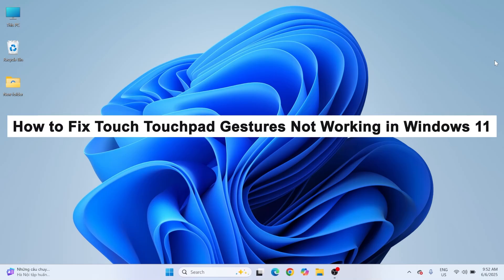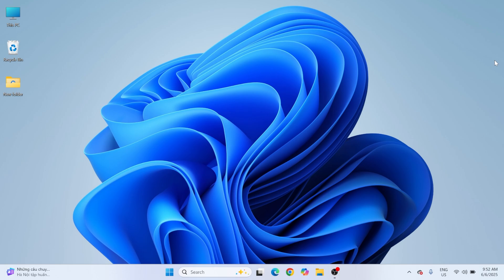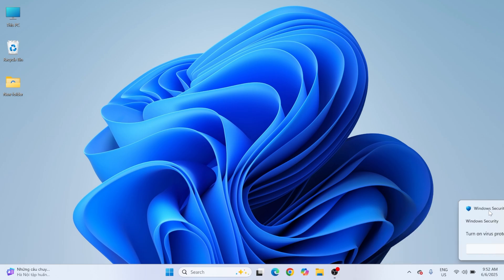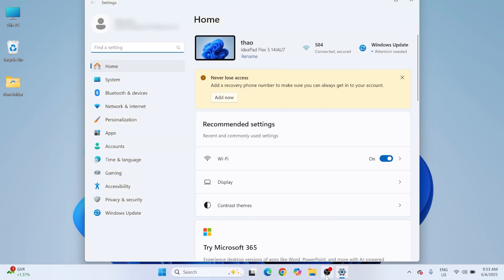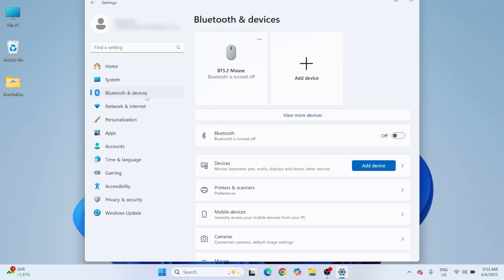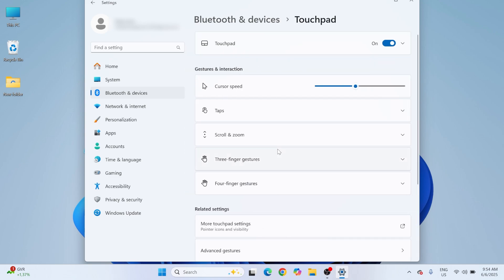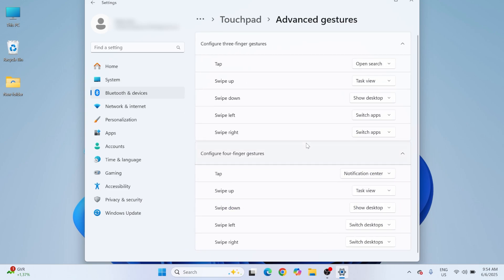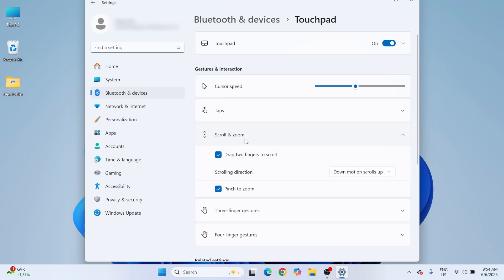How to Fix Touchpad Gestures Not Working in Windows 11 [TUTORIAL]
Are your touchpad gestures not working on your Windows 11 laptop? Whether it's the two-finger scroll or three-finger swipe, this quick guide walks you through the essential steps to get your touchpad gestures working again — no tech skills needed!

🔹 What You’ll Learn in This Video:
✅ Step 1: Check for a physical key or function key to enable the touchpad
✅ Step 2: Navigate Windows 11 settings to ensure touchpad gestures are enabled

📌 Timestamps
⏱ 00:00 – Introduction
⏱ 00:20 – Check for Hardware Key or Function Toggle
⏱ 00:47 – Enable and Configure Gestures in Windows Settings

Touchpad gestures make multitasking and navigation smoother — but when they stop working, productivity takes a hit. This video is your fast-track solution to fixing common gesture issues in just a few clicks.

👍 Like if this fixed your problem
💬 Comment with your laptop brand or issue if you need help
🔁 Share with others facing gesture problems